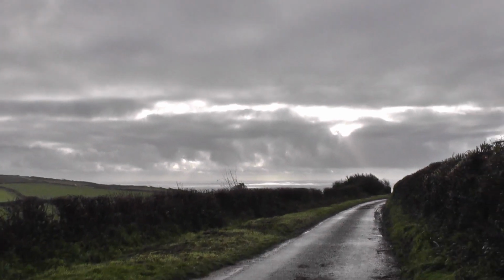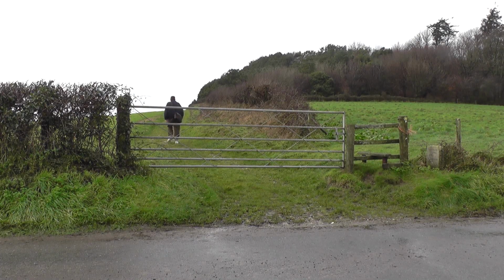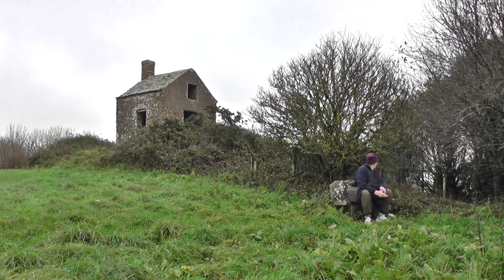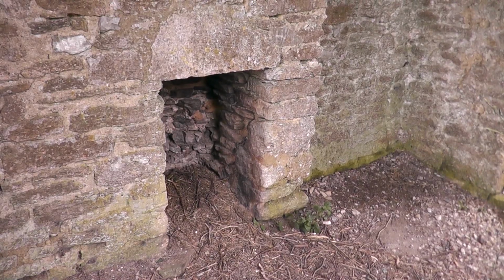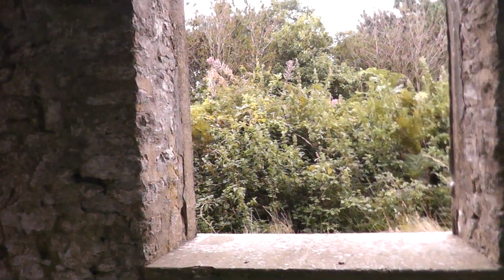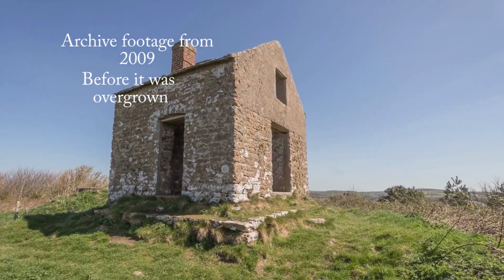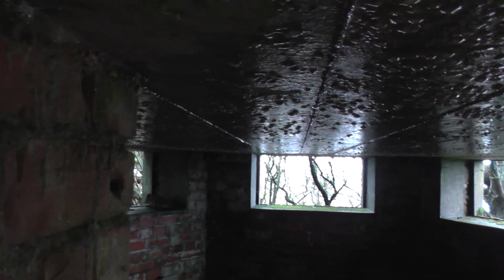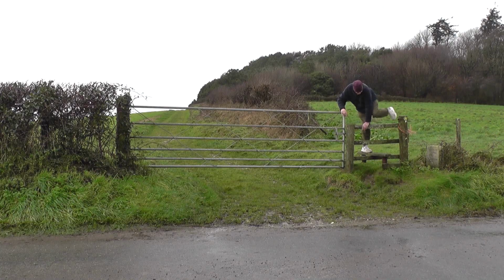The Puncknowle Lookout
Thoughts about a lookout tower which is nice to go to now and thoughts about its possible history.